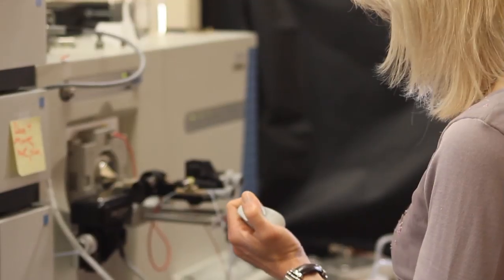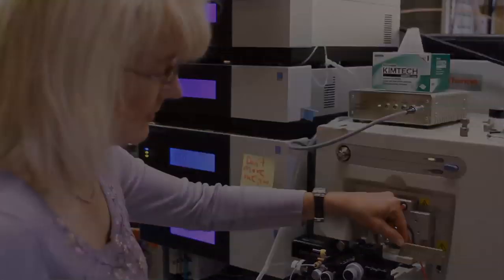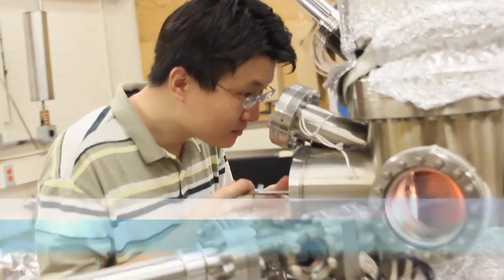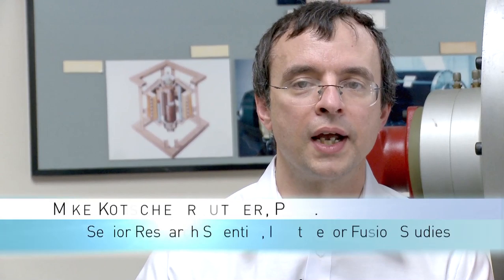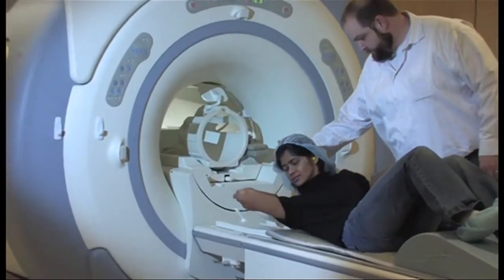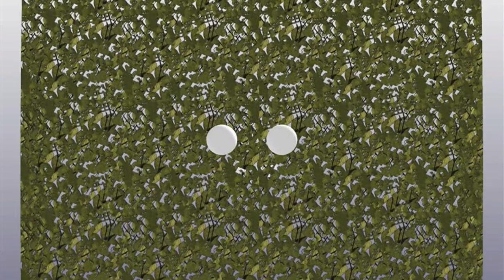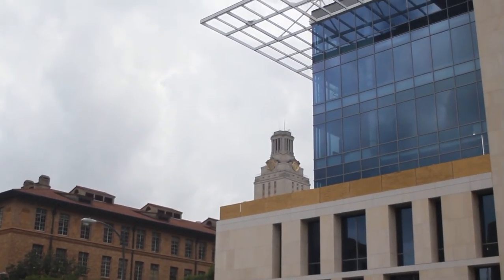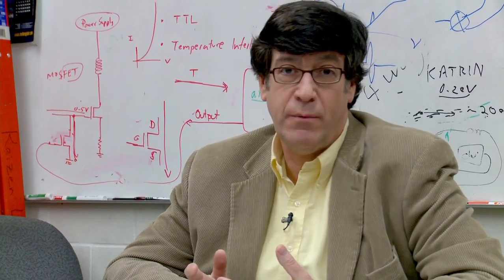College of Natural Sciences Highlights 2010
The College of Natural Sciences Highlights 2010 video shines a light on several new discoveries from 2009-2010 and introduces a few new initiatives, such as the Lab for Atomoscience and the Health Information Technology certificate program. This is the second video in an annual series.